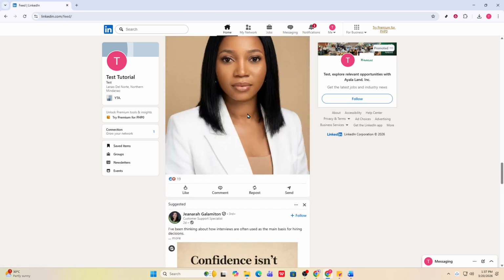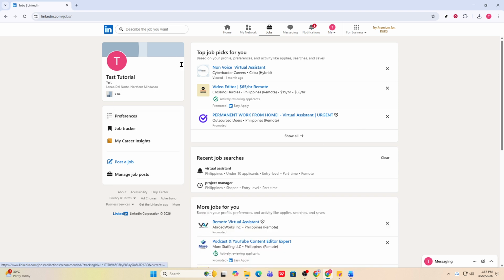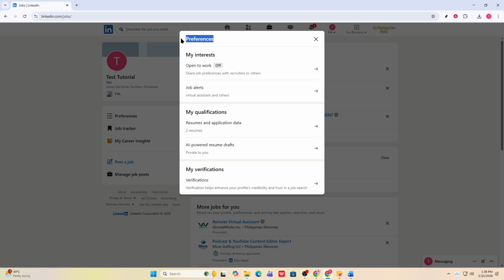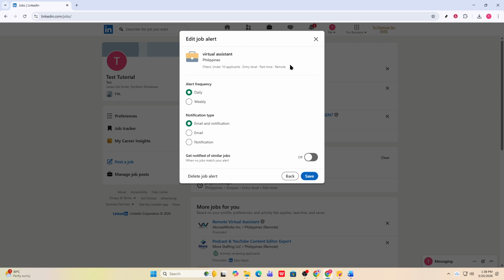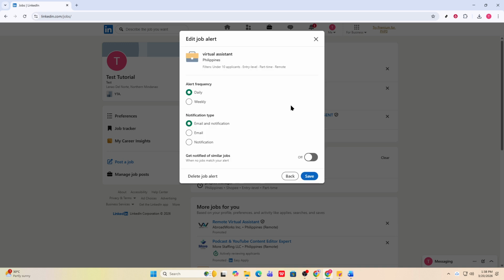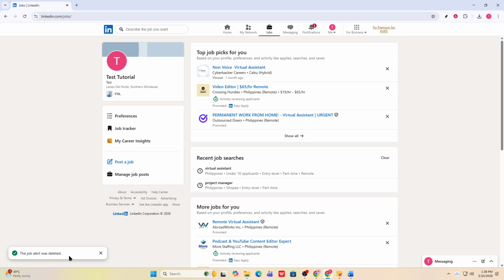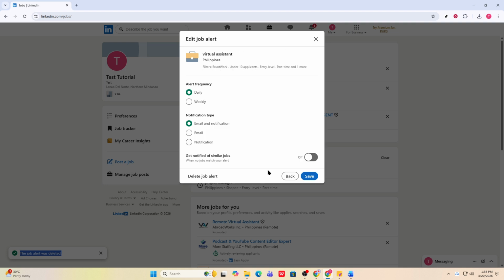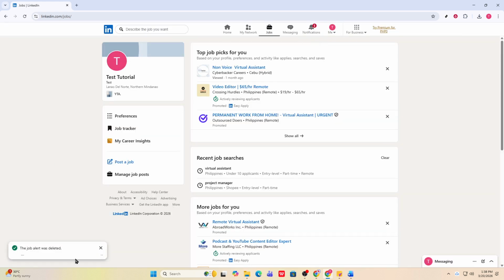How to Remove Job Alerts from LinkedIn [Full Guide 2026]